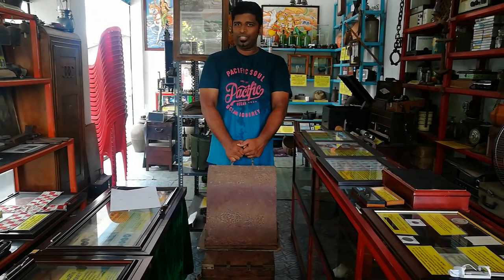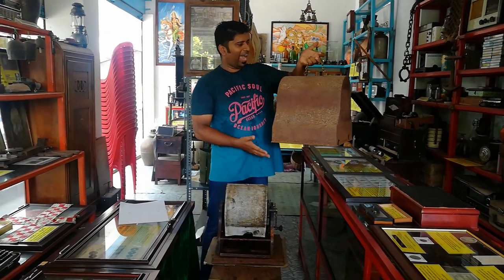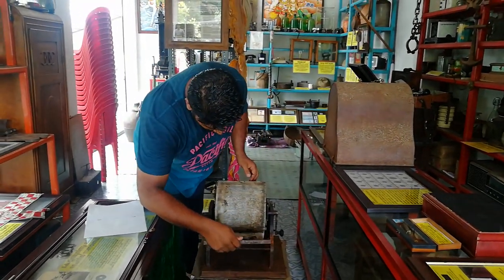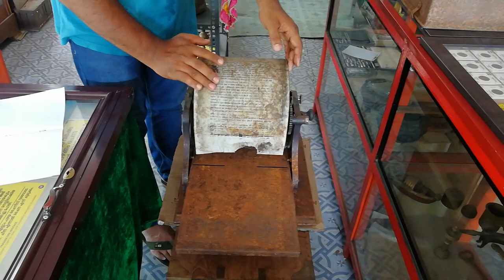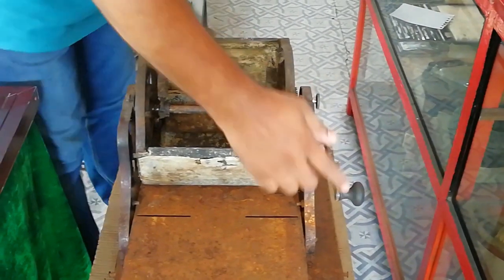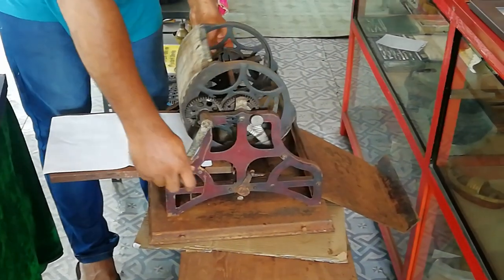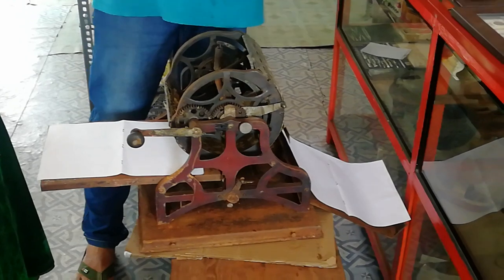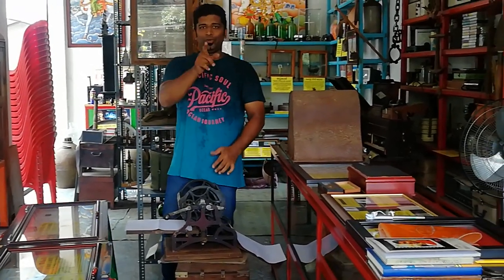Vintage Xerox Machine...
Rare piece of antique from my collection...